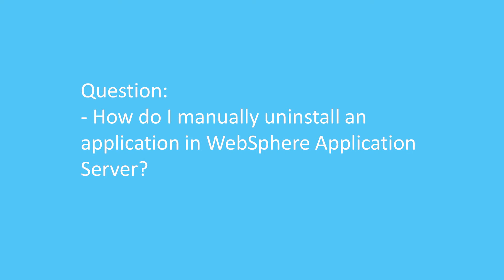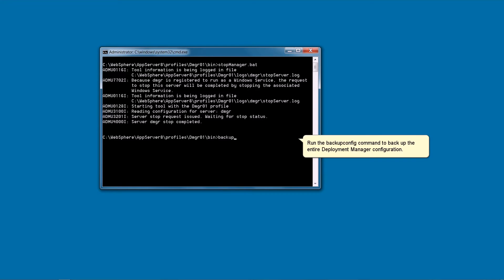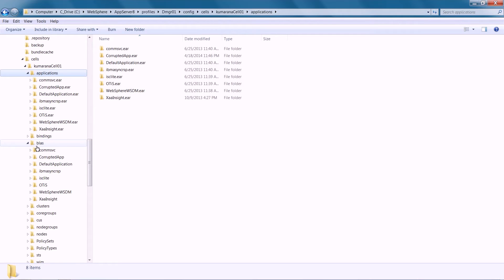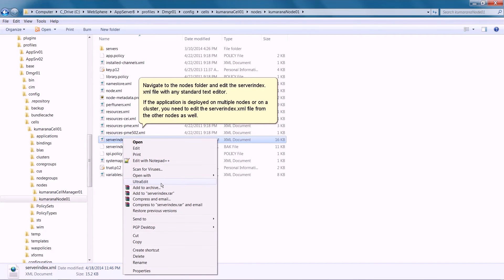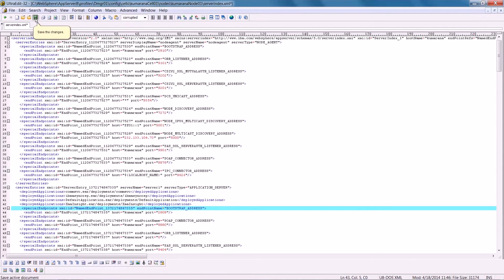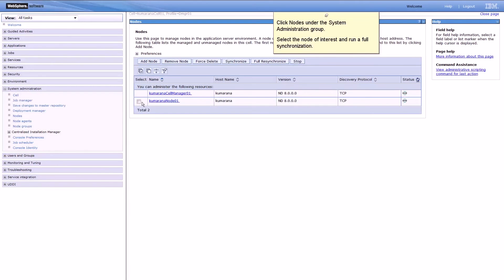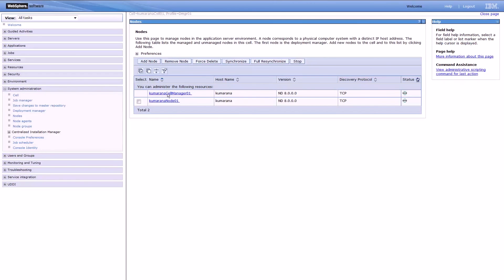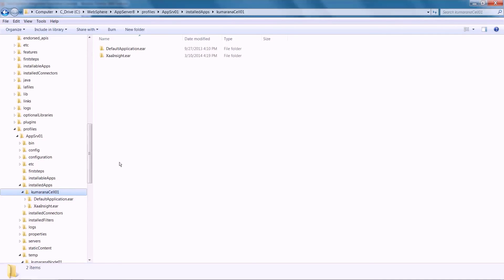How do I manually uninstall an application in WebSphere Application Server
Kumaran Nathan from the WebSphere Application Server L2 support team created this video to answer the question of "How do I manually uninstall an application in WebSphere Application Server". Thank you for engaging with this video. IBM and IBM logo are trademarks of the International Business Machines Corporation, registered in many jurisdictions.